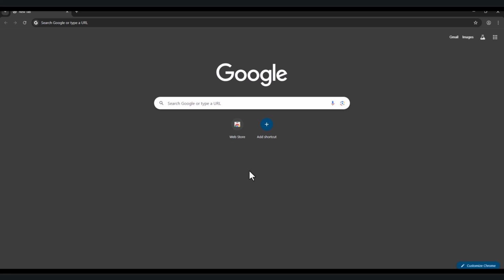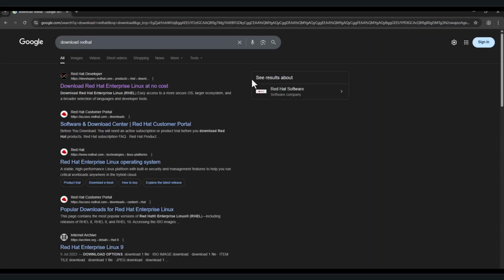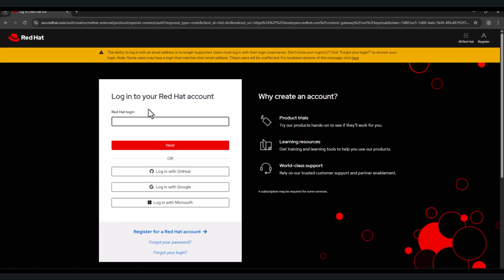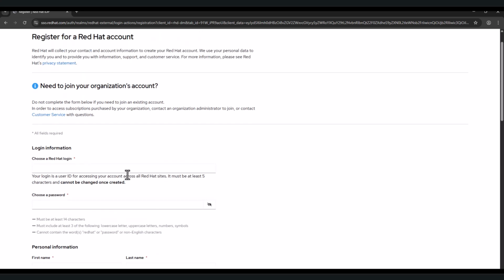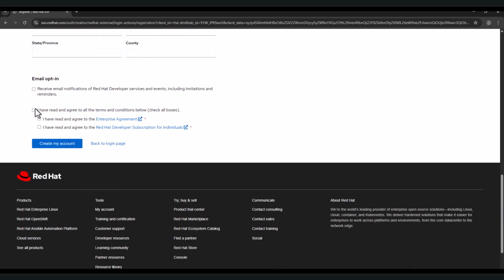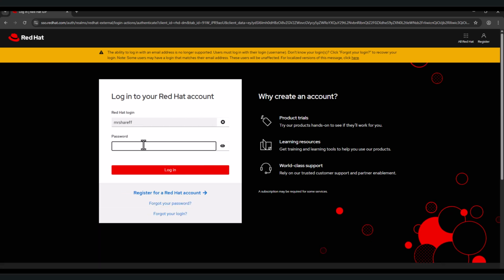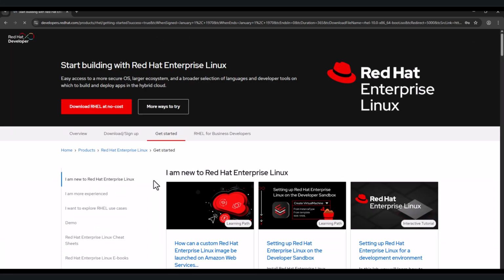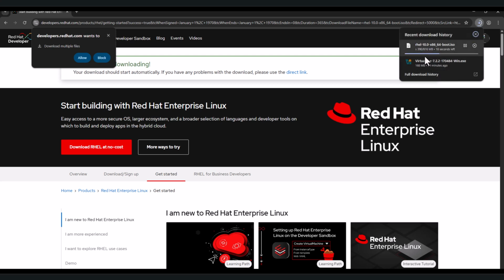How to Download Red Hat Enterprise Linux ISO on Windows 11 (2025) | Step-by-Step Guide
Learn how to download the latest Red Hat Enterprise Linux (RHEL) ISO image safely on Windows 11 in 2025.

In this video, I’ll guide you through the full process — from creating a free Red Hat account to downloading, verifying, and preparing your ISO for installation or virtualization.